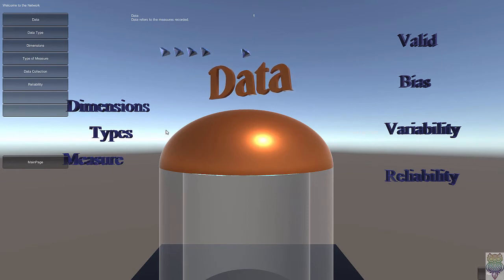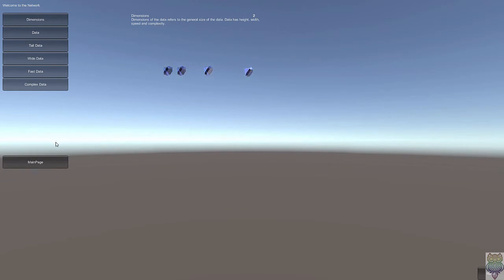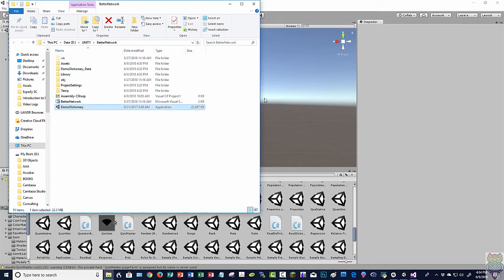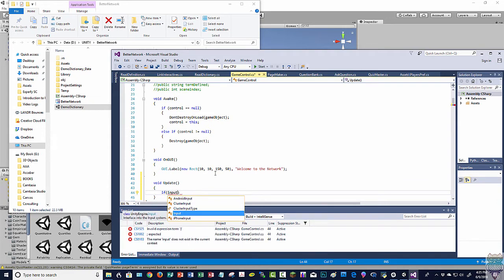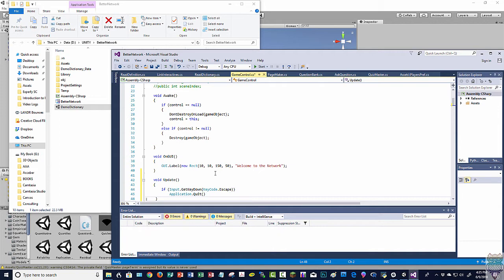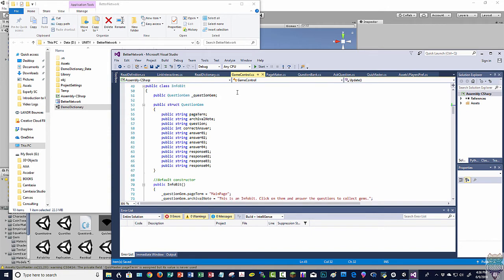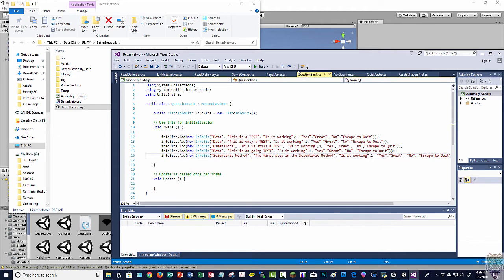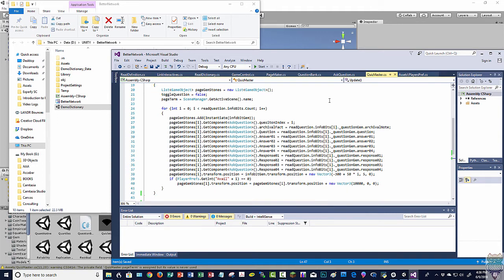Creating a Class in Unity and a Structure for the InfoBits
Updating and generalizing the quiz-lets in Wooten's Interactive Statistics Dictionary.